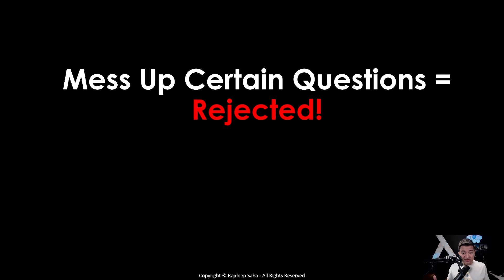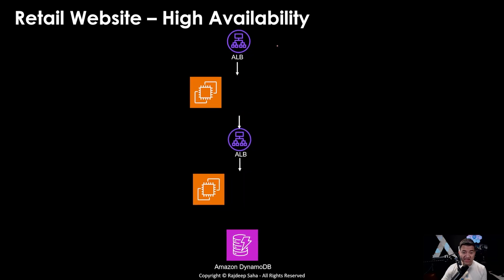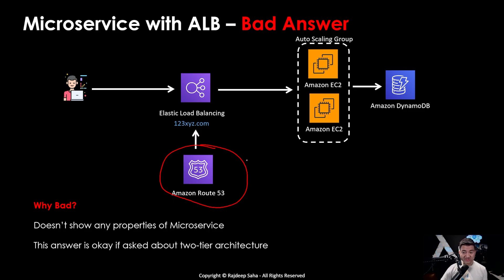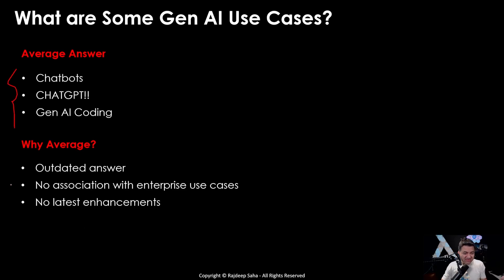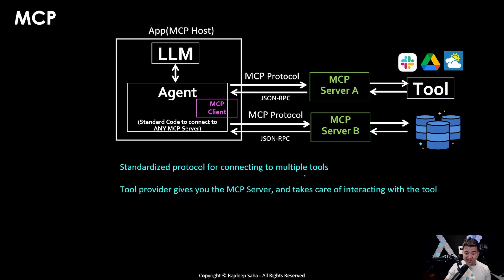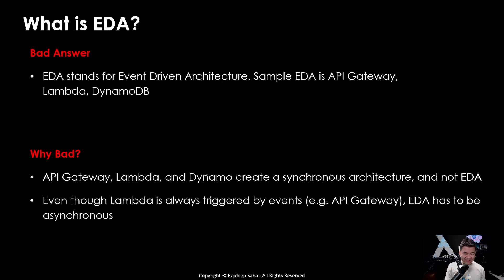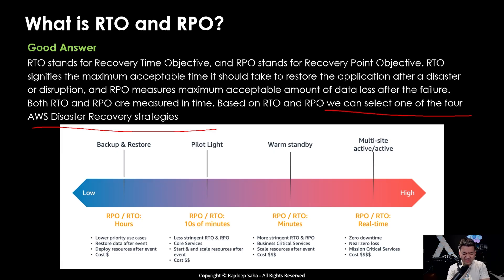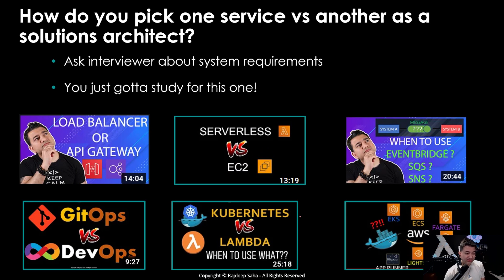Cloud Solutions Architect Interview Real World Answers AWS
🚀Join the real-world SA bootcamp (Limited spots, enrollment opens 09/20/2025, past students got high paying jobs including at Big Tech)
Let's go over Cloud Solutions Architect interview questions including Gen AI ones, bad/average answers that get you rejected and their real world answers!

Timestamps:
00:00 High Availability
03:01 Microservice Design
07:08 Gen AI Use Cases
09:13 MCP
12:04 EDA
18:01 Microservice Design
15:10 RTO RPO
17:56 Service Comparison